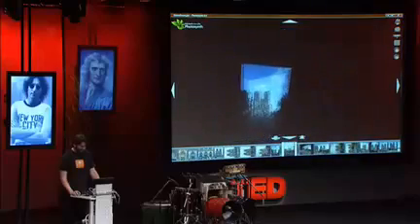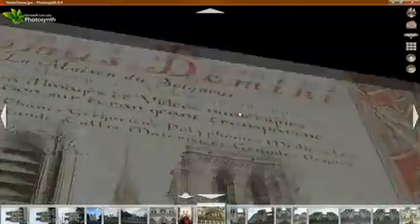Visual Data - Ted talk.mp4